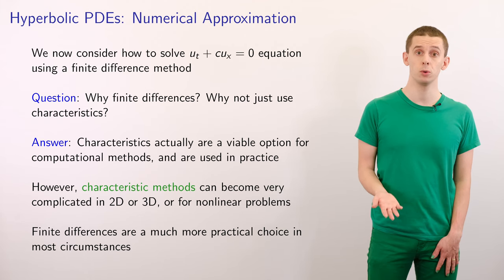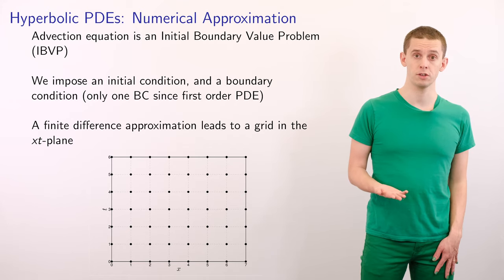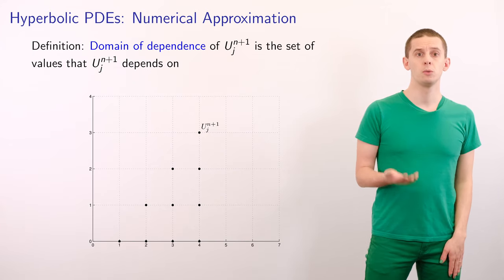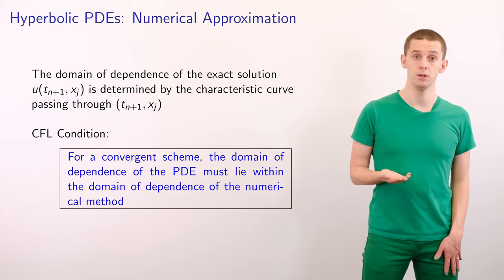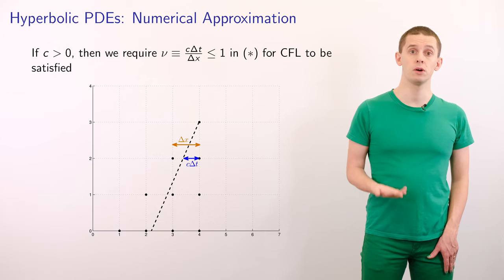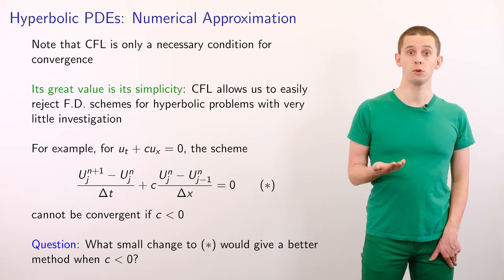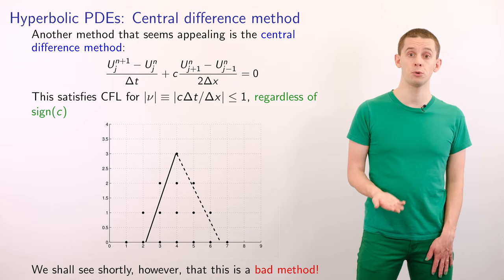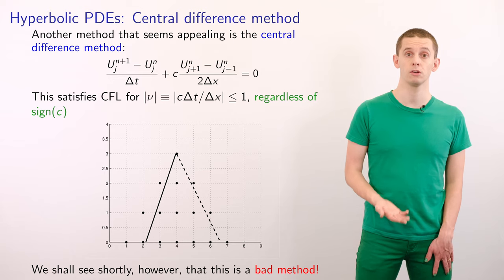Harvard AM205 video 3.18 - CFL condition & upwinding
Harvard Applied Math 205 is a graduate-level course on scientific computing and numerical methods. The previous video introduced the linear advection equation, an example of a hyperbolic partial differential equation (PDE). This video develops a finite-difference scheme for the advection equation, and shows that it must satisfy the Courant–Friedrichs–Lewy (CFL) condition in order to obtain stable results. The related concept of upwinding is also discussed.